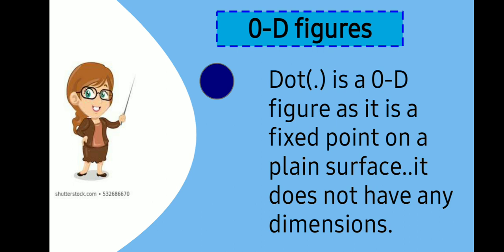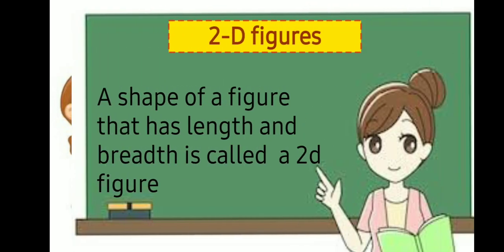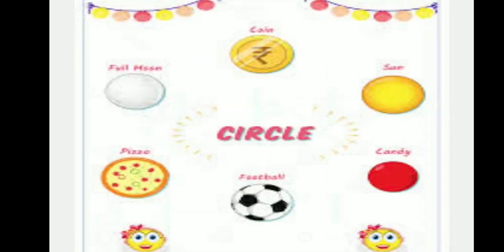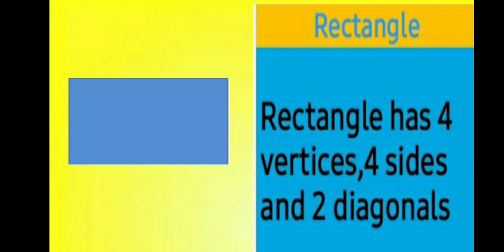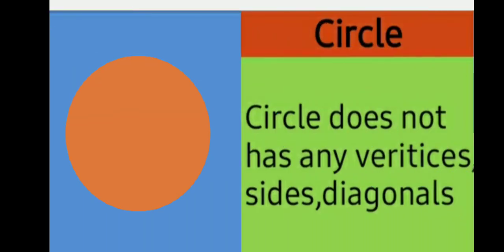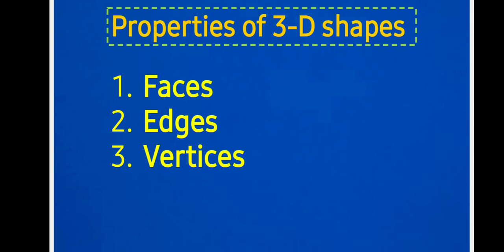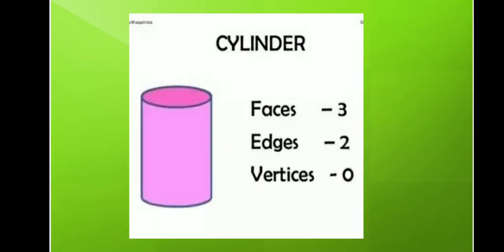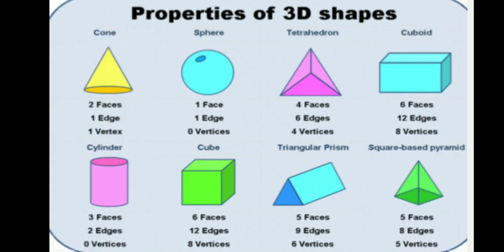Shapes or figures// maths// basic shapes and properties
In this video you can learn about the properties of 1d,2d and 3d shapes...
You can answer your academic exams even if you were not attended the classes or you might missed the classes